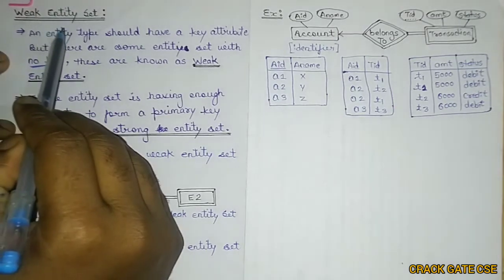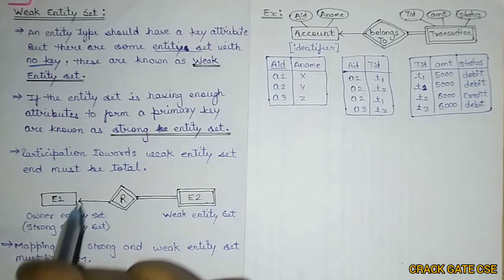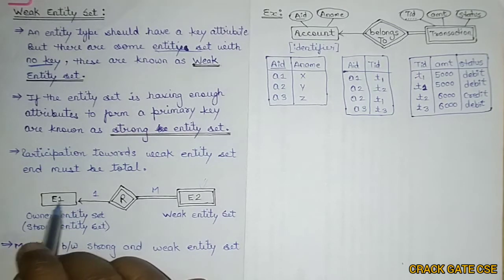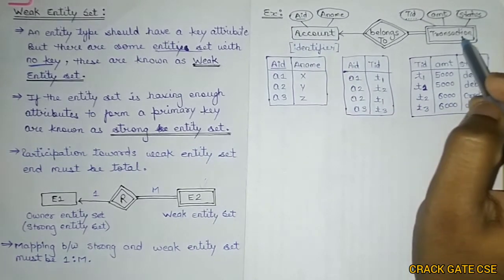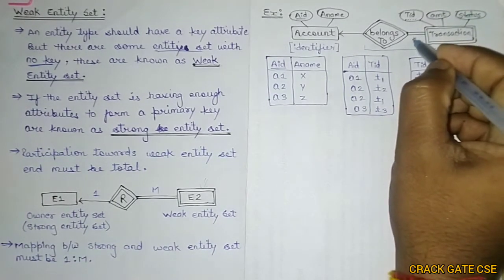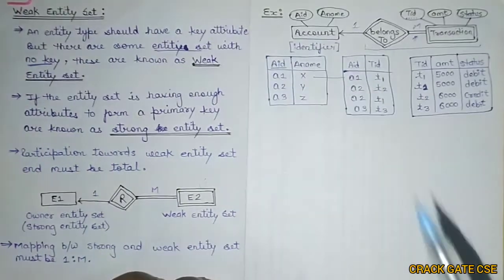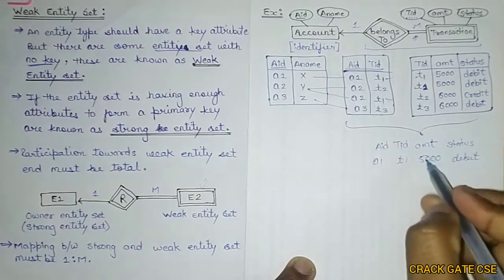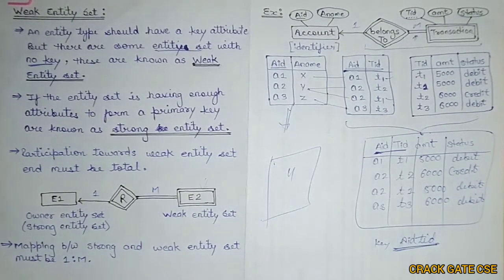56. Weak and Strong Entity Set in ER Diagram | Detailed Explanation | Database for GATE/NET/NIELIT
In this video, you will learn about weak entity set and minimization of ER diagram if weak entity set is present.

Points discussed in this video are:
1) What is Weak Entity Set and Strong Entity Set in ER Diagram?
2) Properties of Weak Entity Set?
3) Minimization of ER Diagram if weak entity set in there?